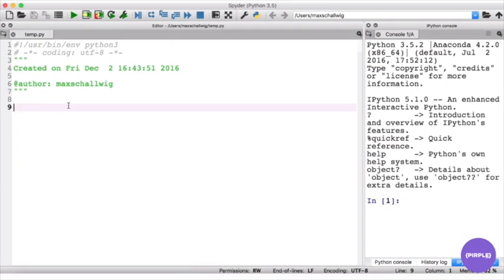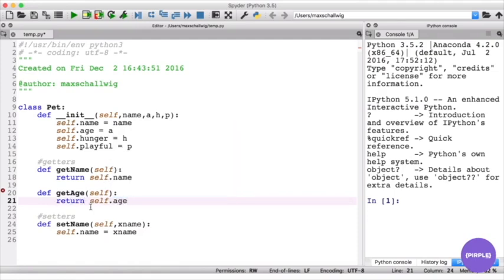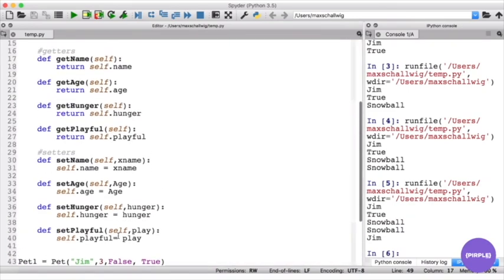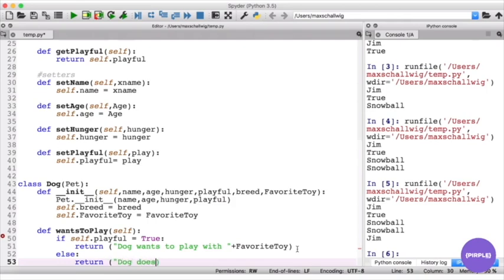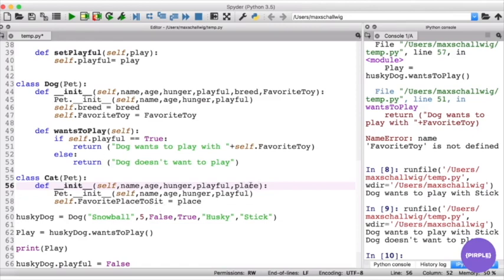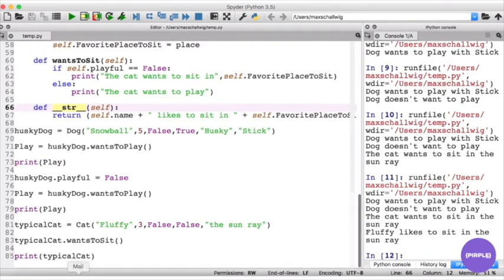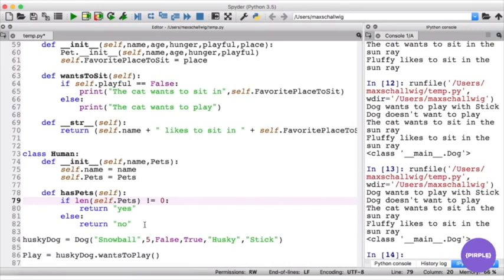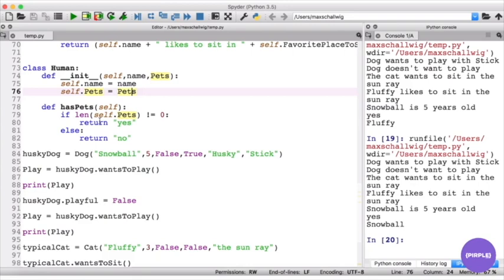18 - Python (Pets)